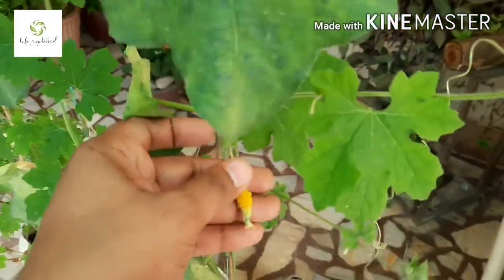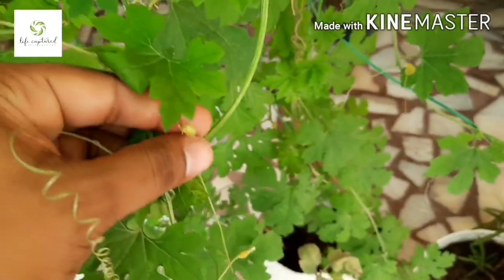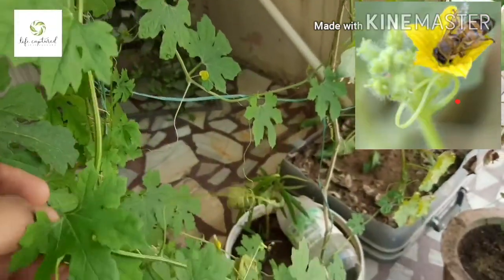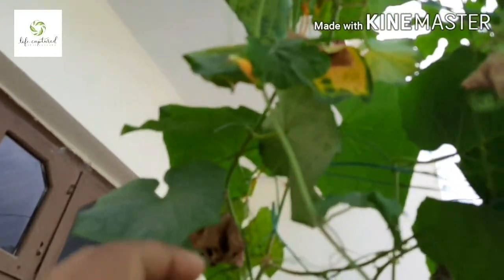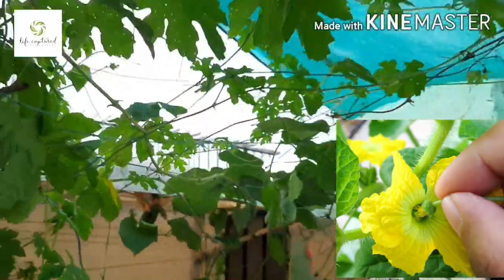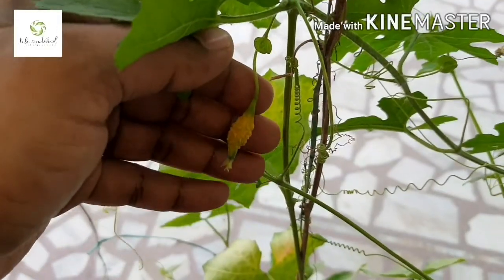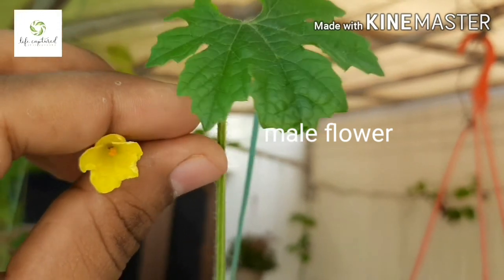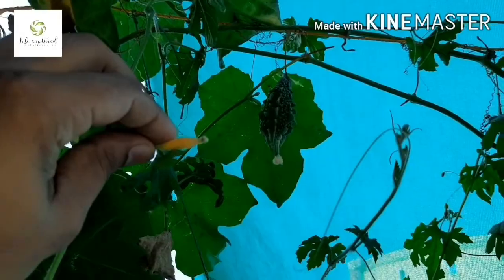Why the baby fruit of bitter gourd turn yellow | how to stop droping | bottle gourd |EnglishVersion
If you love to grow vegitable plant but every times the fruit flower dropped then you must watch my video

Gardening for Beginners Growing Gardening Community with Tips for your Vegetable Gardens. DIY Hacks for your bonsai tree. How To Grow Seeds of any Plant, Tree, Flowers or Vegetables. Propagating from Cuttings along with Fast and Easy Methods to grow Citrus Fruit.